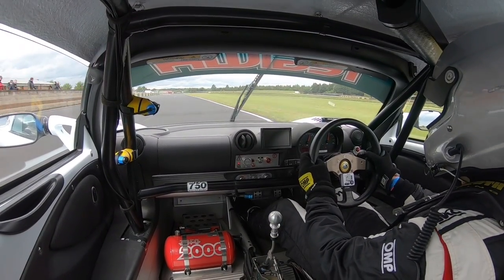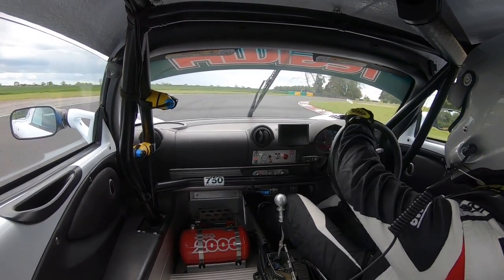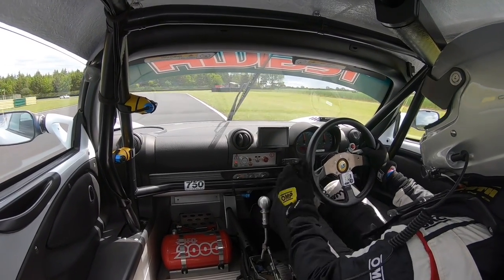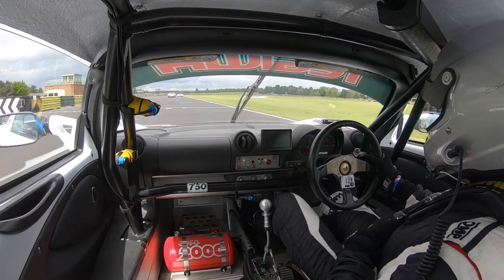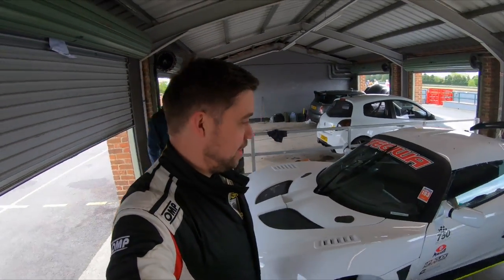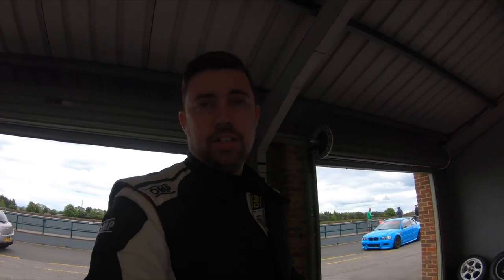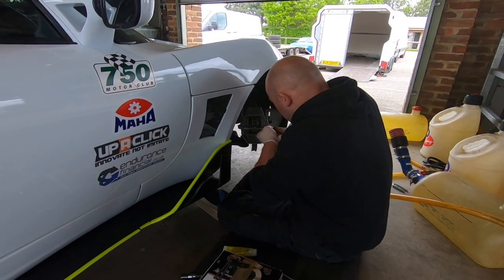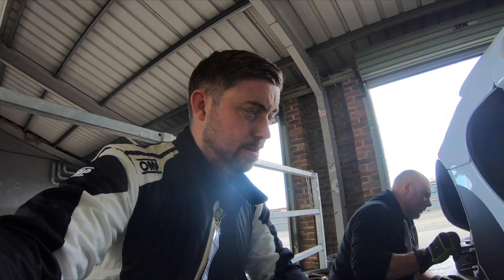Testing the Lotus at Croft Circuit (Race Week Vlog) | EP8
Endurance spec Lotus Elise Cup on new tarmac at Croft and problems bedding in the new brake pads 🤦

Welcome back to EP8 of the Racing Diaries where you join us at Croft Circuit, testing the Lotus for the upcoming Round of the 750 Club Endurance Championship at Croft Circuit.

It's been pretty hectic over the last 6 weeks but we are finally here on race week testing for our first race weekend of 2019.

In this video we'll bring you all of the action from our testing session including some onboard footage and behind the scenes of the kind of problems you can encounter before a big race weekend.

Music credits!
Song: Sumo Boom
Written By: Matthew Wigton
Performed By: Falls